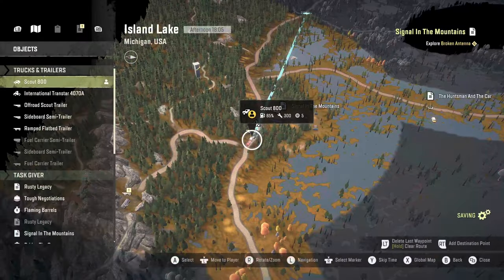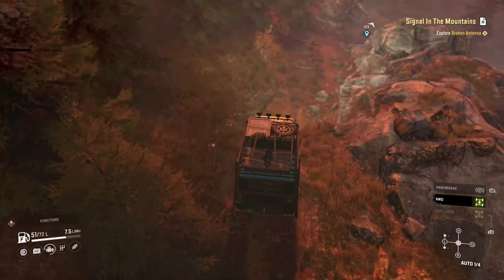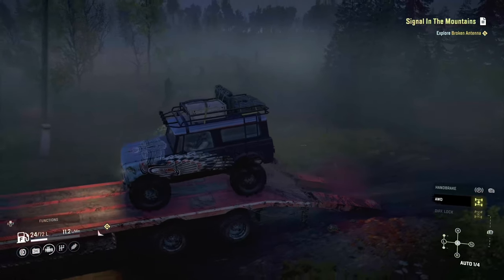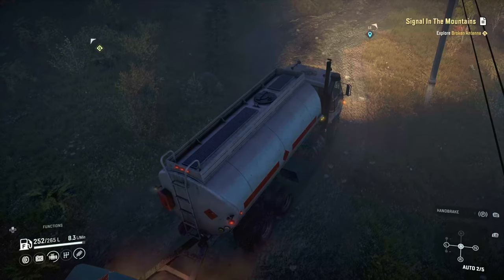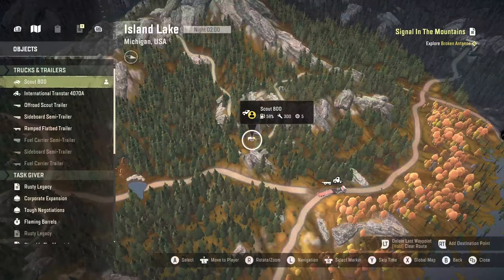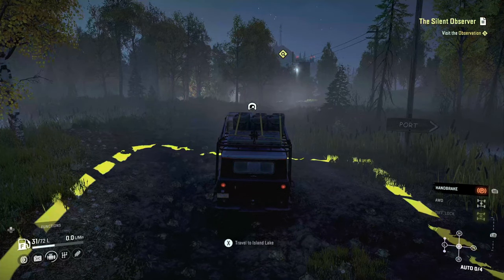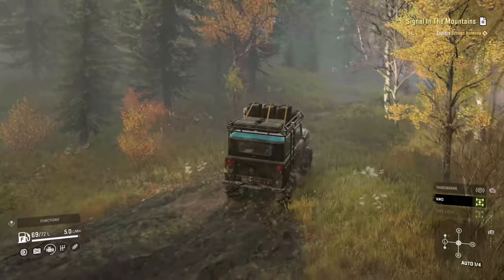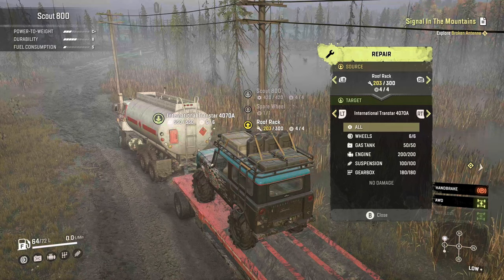Uncovering The Mysteries Of Island Lake! || Snowrunner || Ep.28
After fixing the bridges its time to show everyone my favorite way of exploring new maps!

Explore the rugged and challenging terrains of snowrunner, the ultimate off-road simulation game that takes you on an adrenaline-pumping journey through snow, mud, and treacherous landscapes. Take control of powerful 4x4 vehicles, customize your rigs, and conquer extreme environments in this thrilling sequel to mudrunner. Navigate through open-world maps, tackle challenging missions, and test your driving skills in the most realistic off-road experience. Discover the latest updates, mods, and tips for an immersive gaming adventure. Whether you're a console or PC gamer, join the snowrunner community and experience the best in off-road gaming. Get ready for an unparalleled off-road adventure that pushes the limits of simulation gaming. SnowRunnerGame OffRoadSimulator 4x4Gaming.